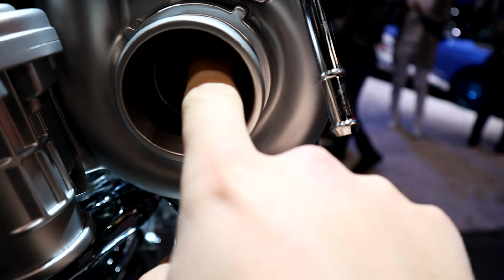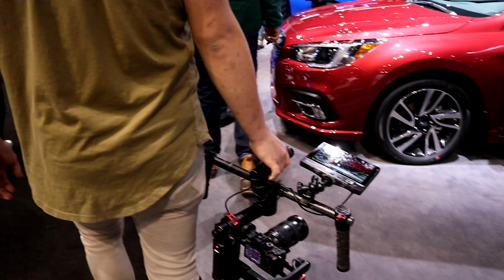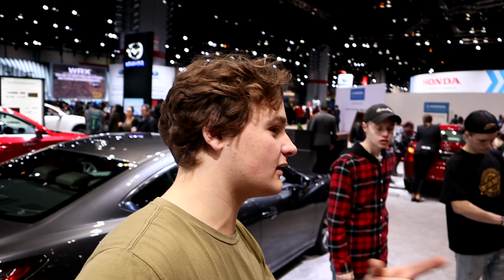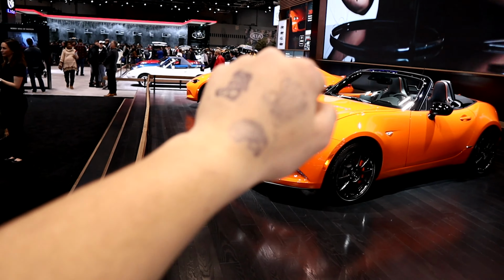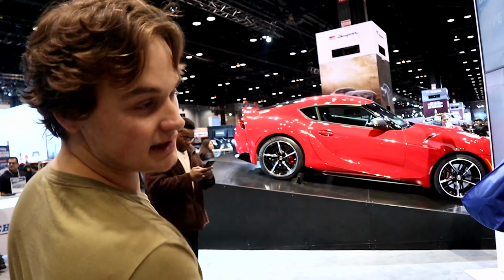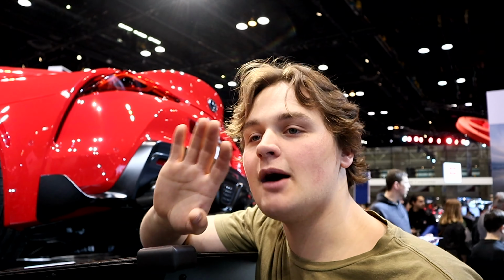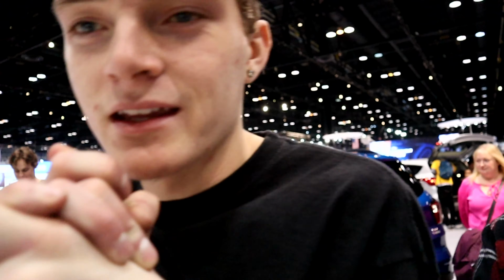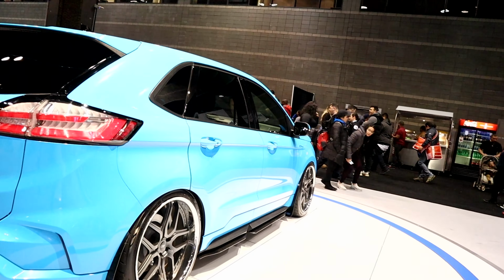THE NEW SUPRA IS A BMW | (4K)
We took the long and rough journey from Grand Rapids, MI to Chicago, IL to visit the Chicago AutoShow!